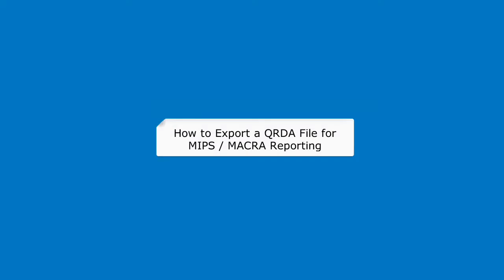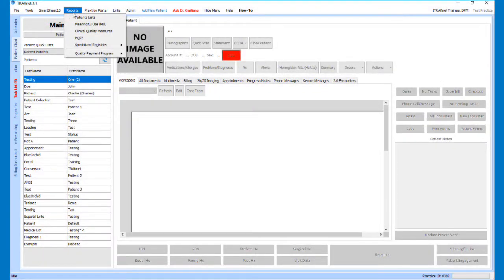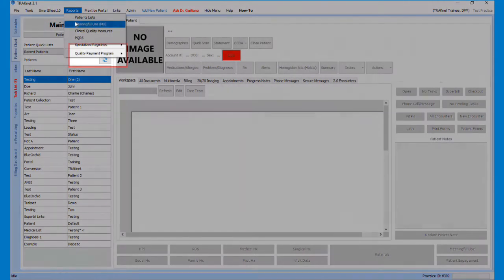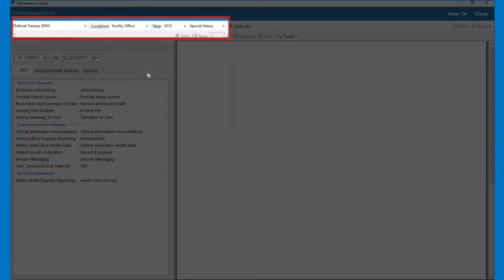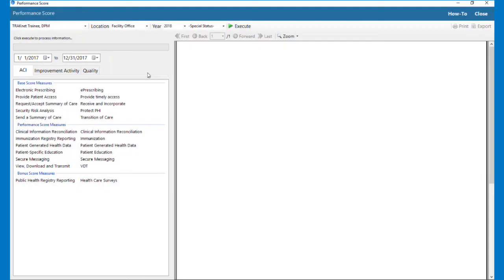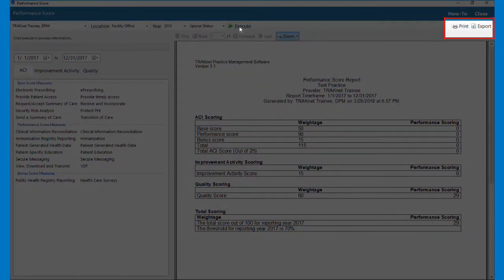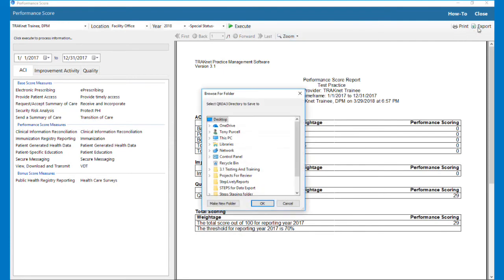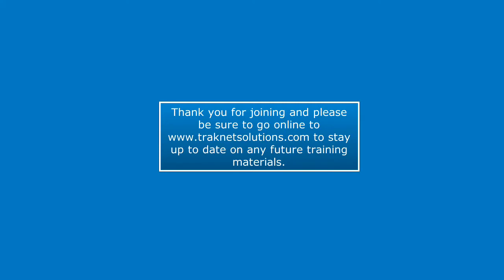Performance Score (QDRA-III Export)